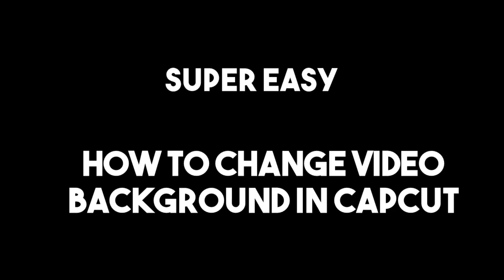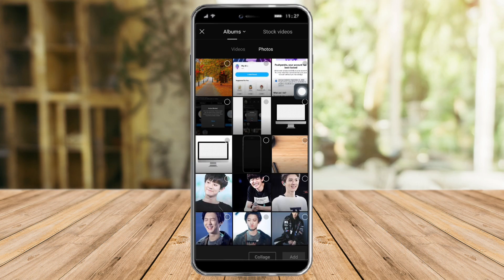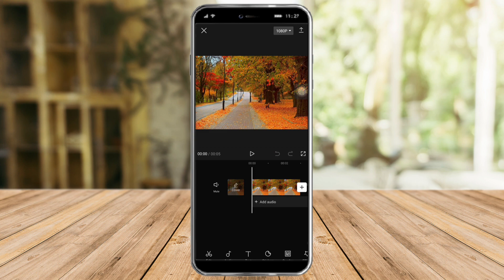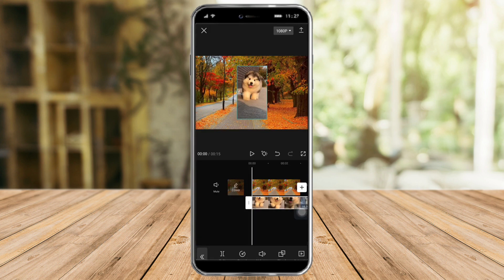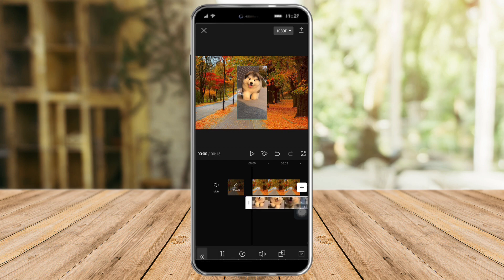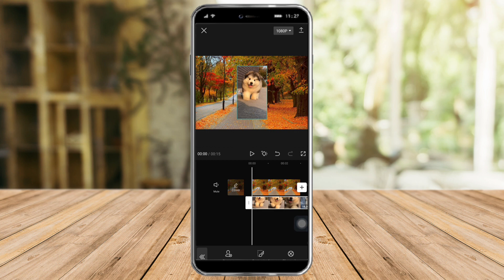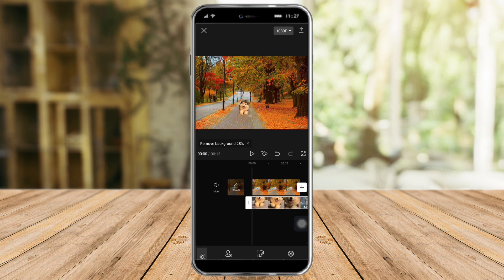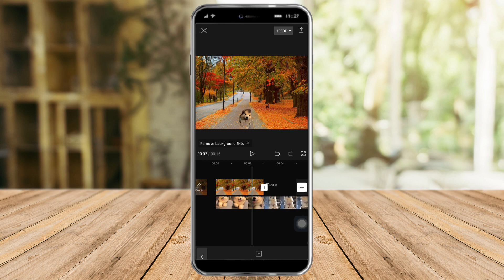How To Change Video Background In CapCut [SUPER EASY]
How To Change Video Background In CapCut

In this video I'll show you How To Change Video Background In CapCut. The method is very simple and clearly described in the video. Follow all of the steps to change video background.